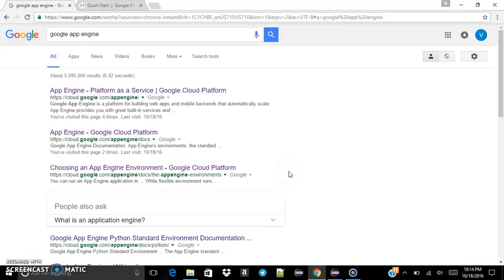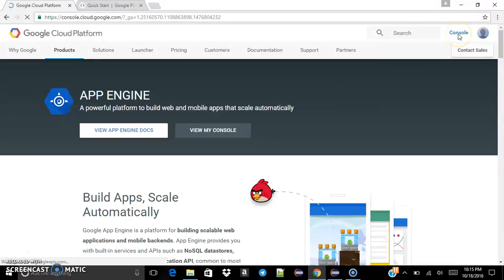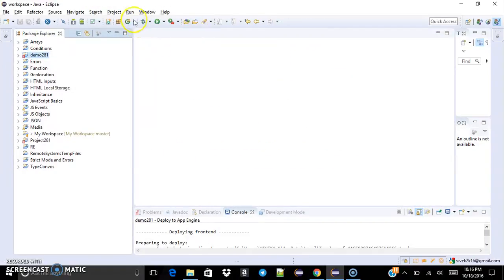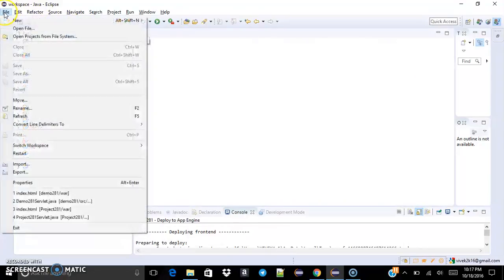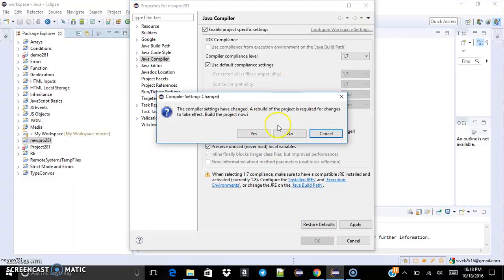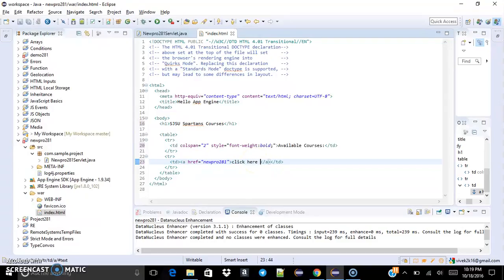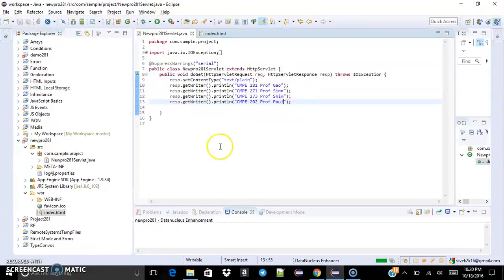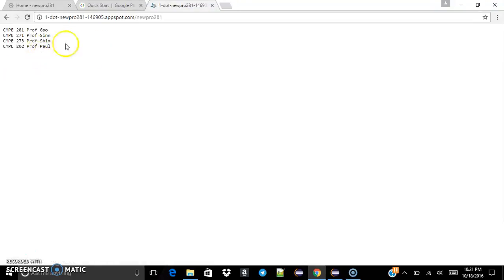Google App Engine Final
This is a tutorial on how you can use Google App Engine to deploy your application.